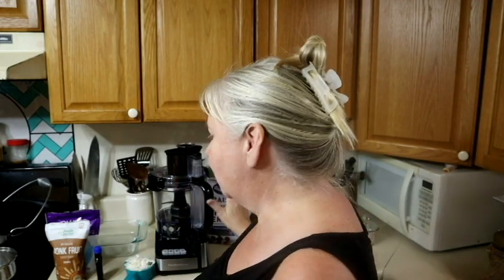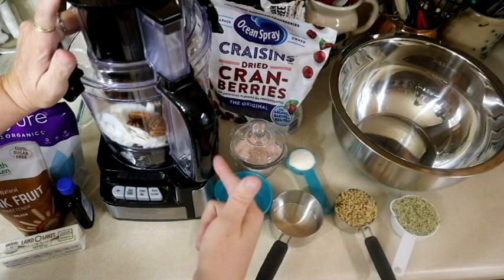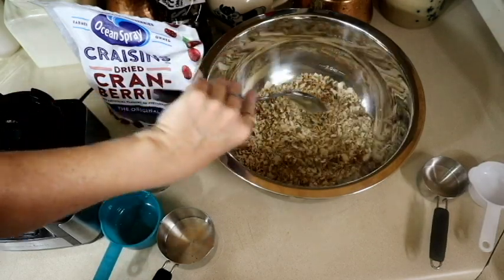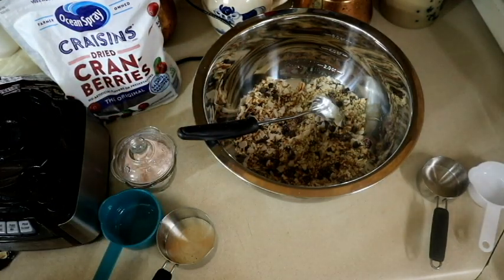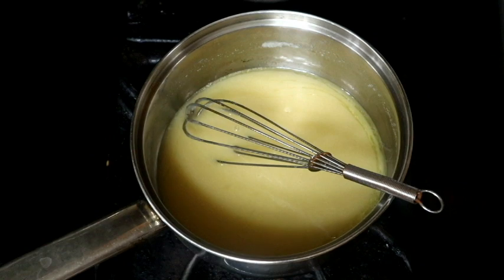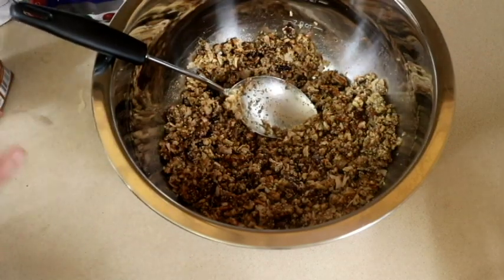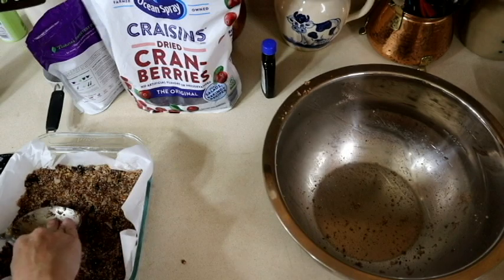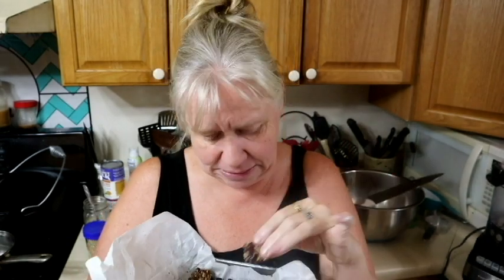Keto Granola Snack - Low Carb and Gluten Free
Today's video was an attempt at a keto granola bars, but when it started to crumble, it made the perfect topping for yogurt or berry dessert.

Mailing Address:

Farmer MeeMaw
Bauxite, AR  72011